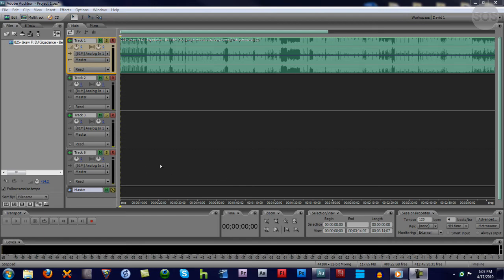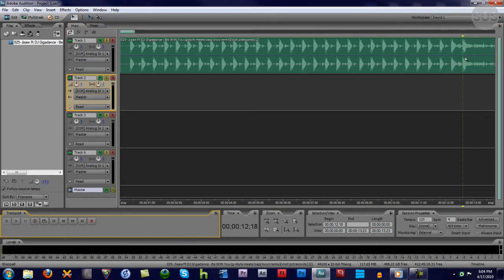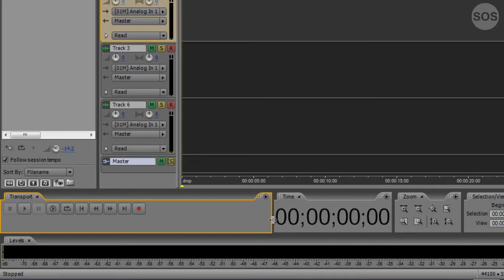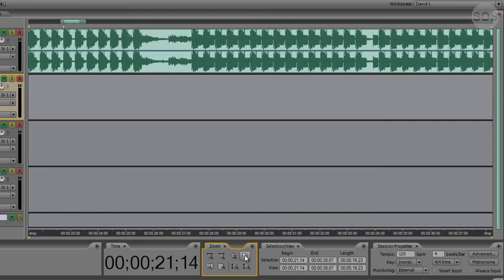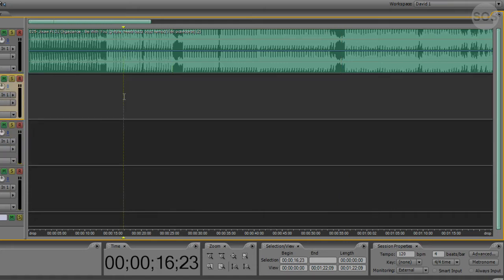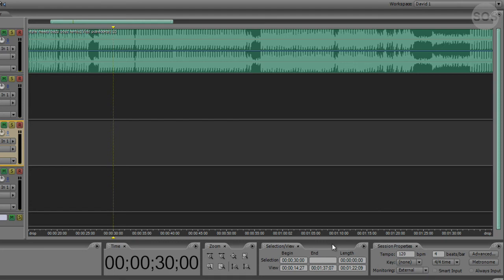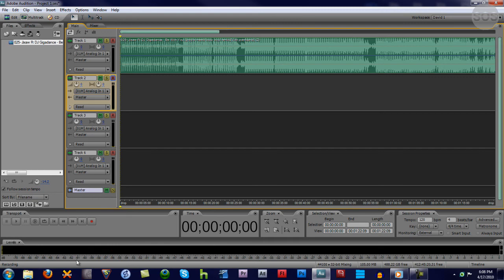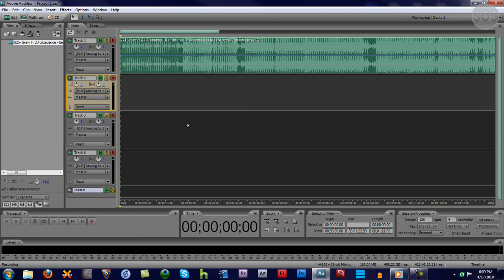Adobe Audition Tutorial 4 - General UI Features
A look at the user interface